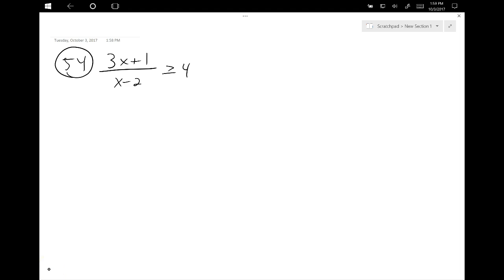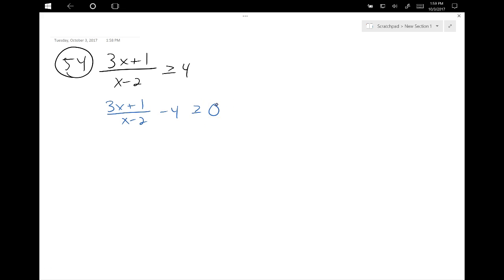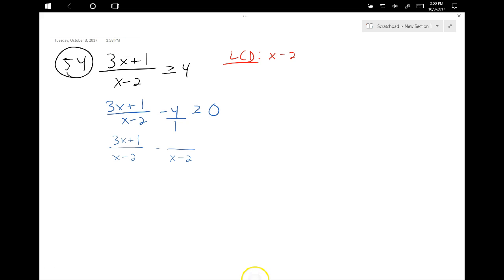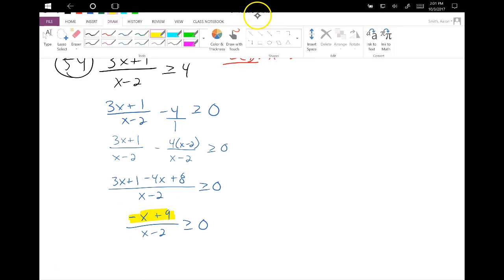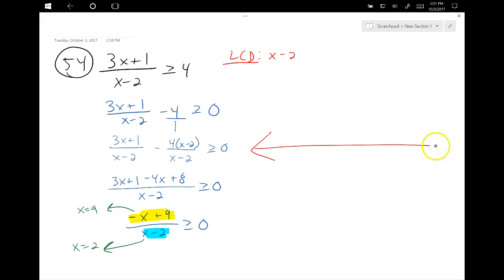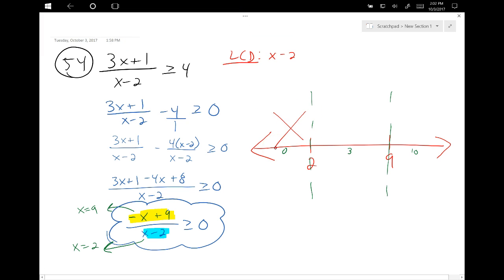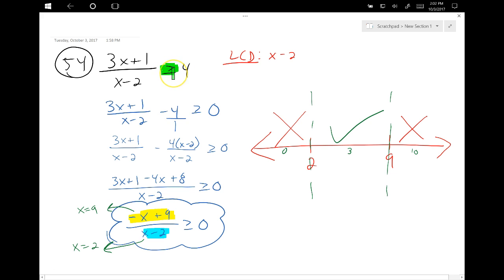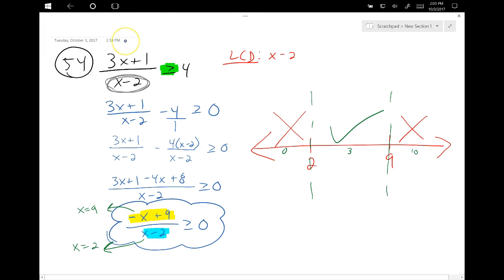p. 132 / 54